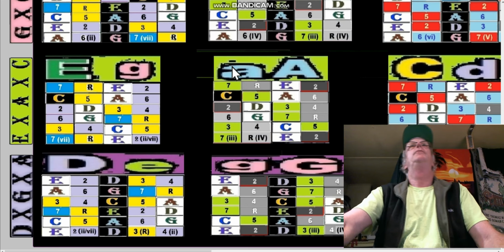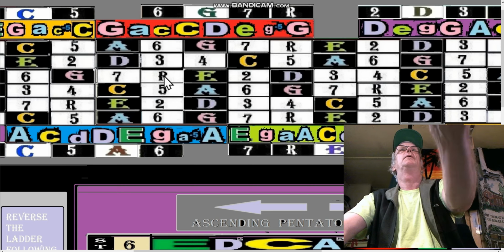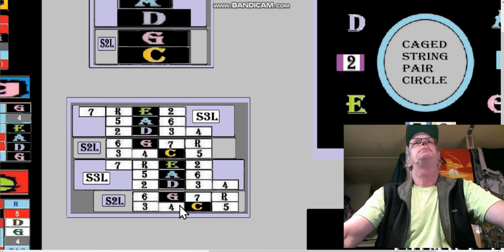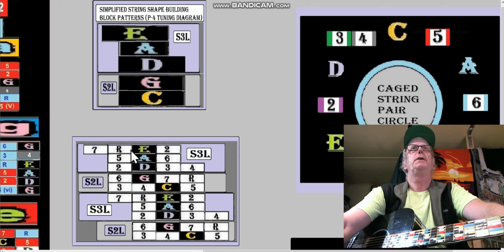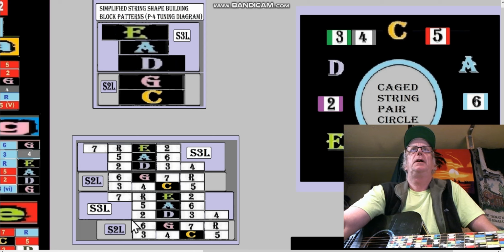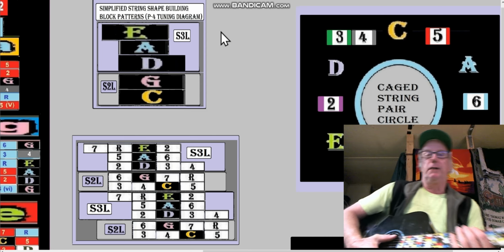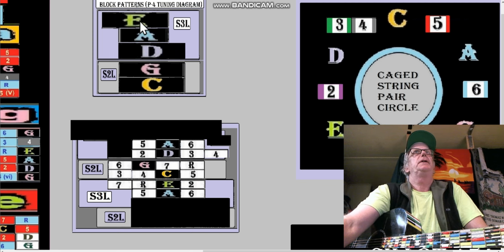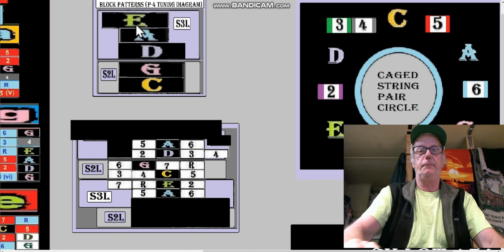Andys Free Guitar Charts Videos Lesson : Chart 154 Part 5 of 5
Today’s Lesson : Chart 154 : Modal String Shapes CAGES and more...

For full length videos and Full res charts:
add  group number to url
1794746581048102